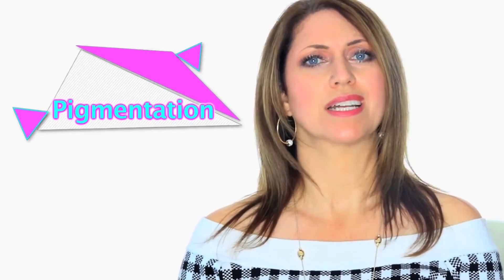Platinum Skin Care Dark Circles | What can you do about them?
DARK CIRCLES … What CAN you do about them?

First of all, you have to figure out what is causing them, and there are many reasons. Make sure that your dark circles are more than just a matter of sleep deprivation.

Are they caused by blood vessels? Try this simple trick to find out. Stand in front of a mirror. Now press on the darker skin. If the color instantly gets lighter, then it is most likely blood vessels.

If they ARE, then you can treat them with one of the following lasers: Cool Laser, or V-Beam or a Pulse Dye.

How about if they are just pure pigmentation? Then you want to lighten them with lightening agents and peels. Do you think there is just one best eye cream for dark circles? There isn't It is all about the ingredients. Find out which ingredients work best for your specific issues.

When you are ready to take care of your dark circles *and puffy eye bags* then click here to shop